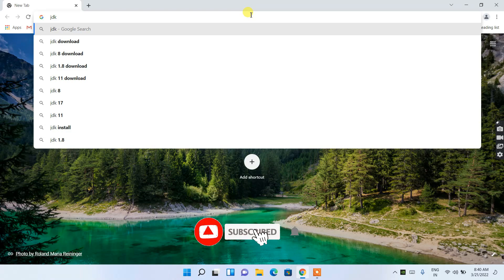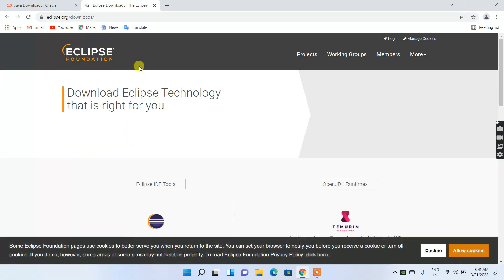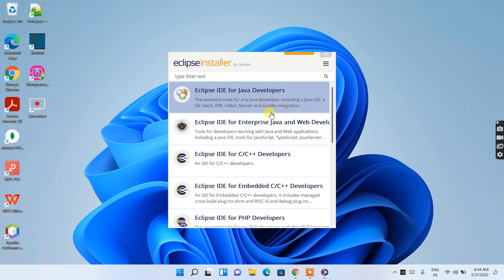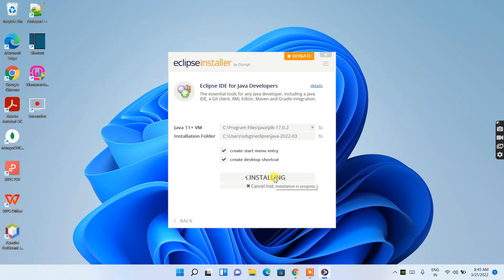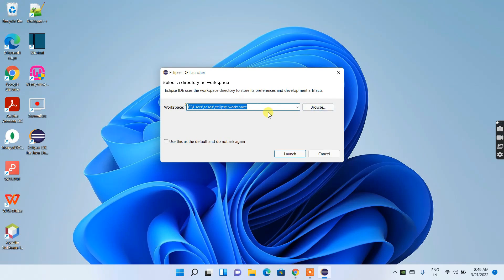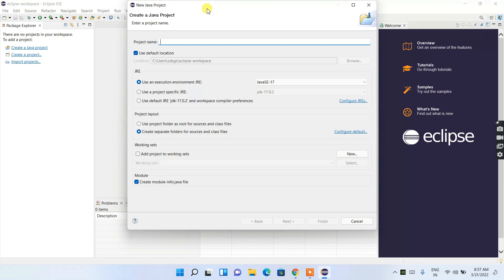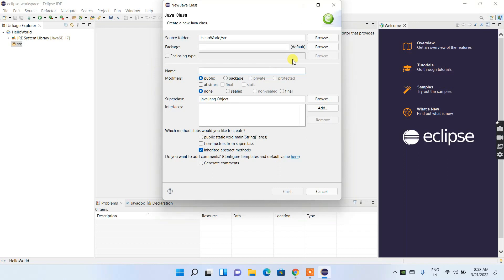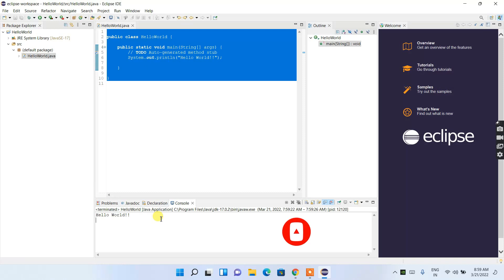How to install Eclipse IDE 2022-03 on Windows 10/11 with JDK [ 2022 Update ] Eclipse - JAVA 17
Hello Everyone! Today in this video I am going to step by step guide you How to install Eclipse IDE 2022-03 for JAVA Developers on Windows 10/11. Windows (64-bit).

Double click to run the JDK download file. Just follow the prompt as shown in the video and install JDK in your OS.

Step 3. Now it's time to download and install Eclipse IDE on your Windows 10 64bit OS. So for that, you need to download  Eclipse IDE .exe file software. Use the following link to download Eclipse IDE.

What’s Eclipse?